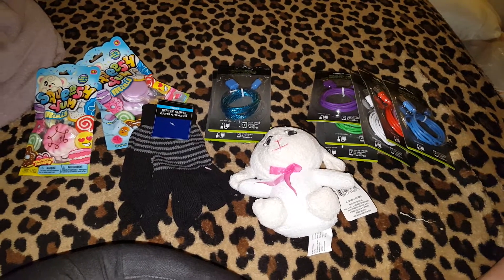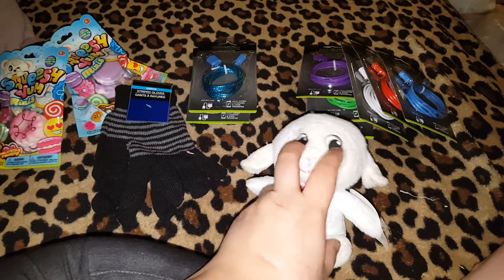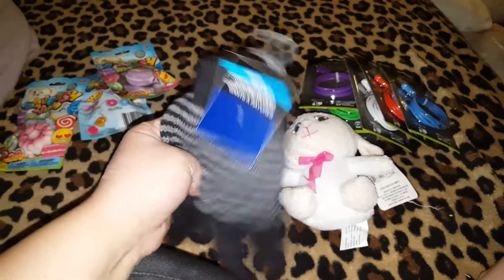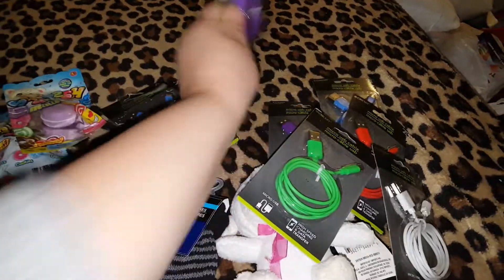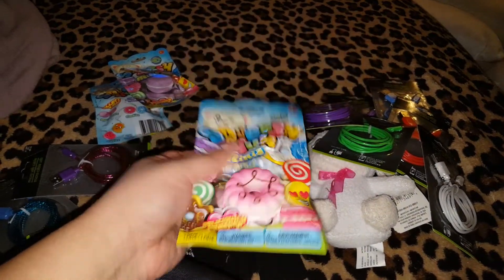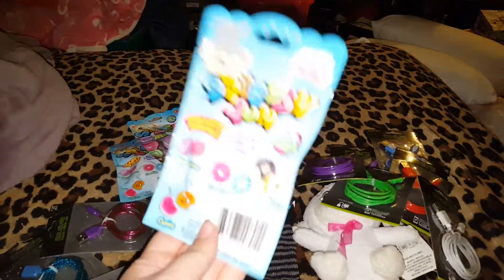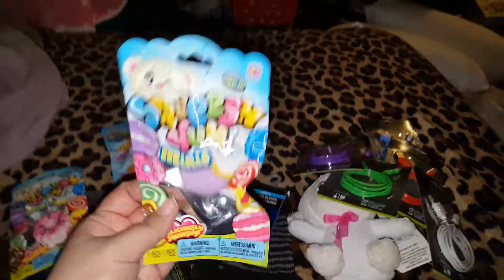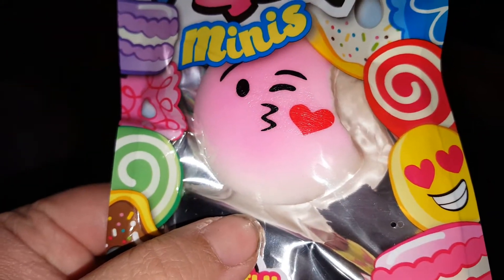Dollar tree haul #133 | Finally!!!!!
Trisha Fernandes (or Chris Fernandes or my name/Connor
Raynham,MA 02767

My Snapchat name is tfernandes0704

My Links!!!